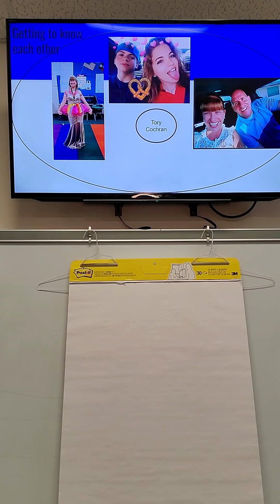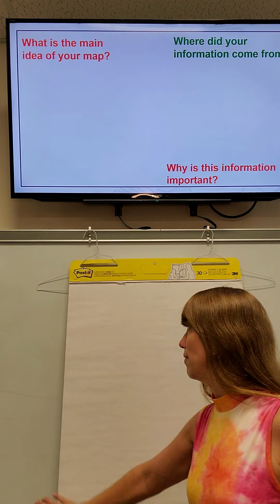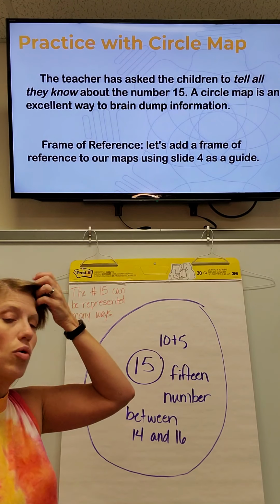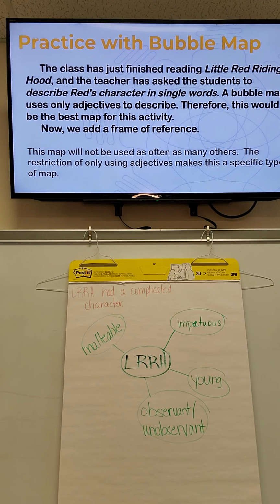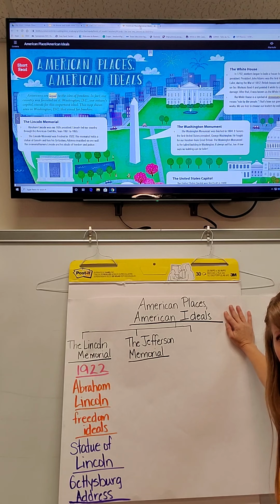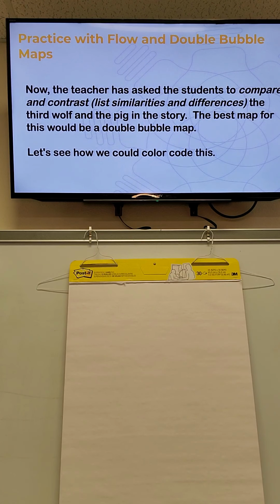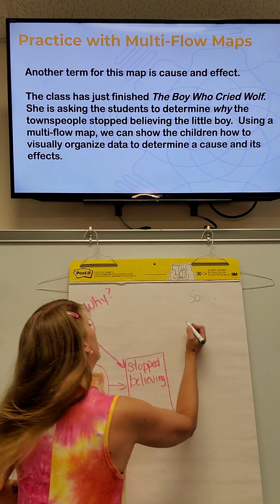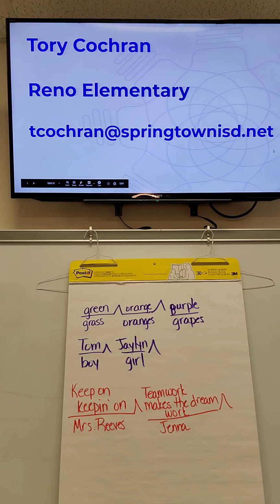Thinking Maps Review and Application